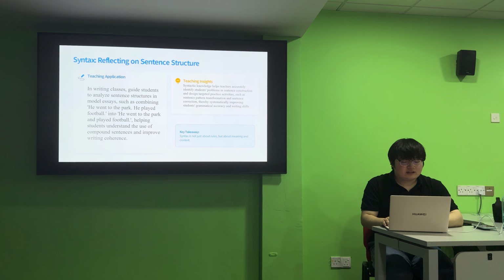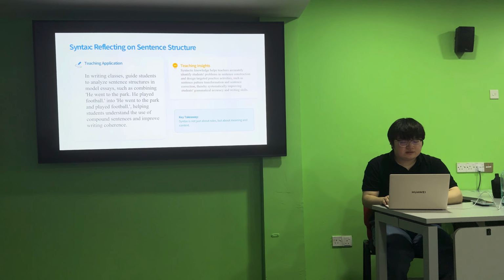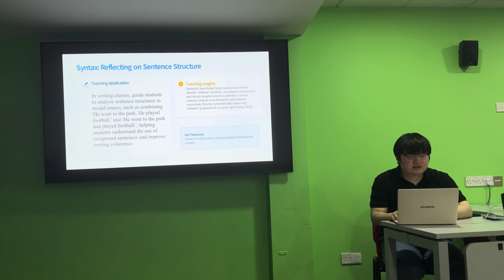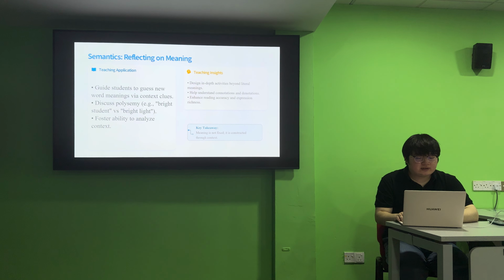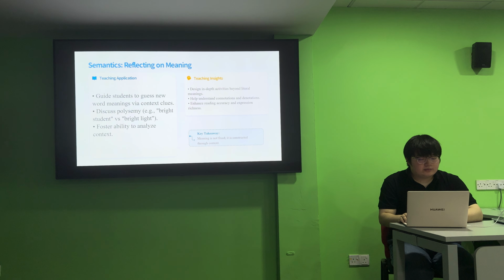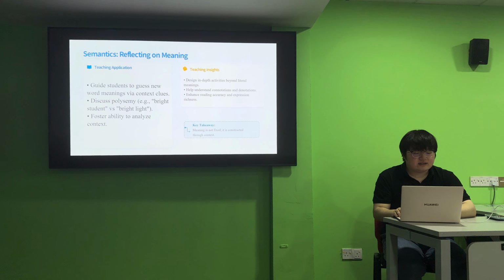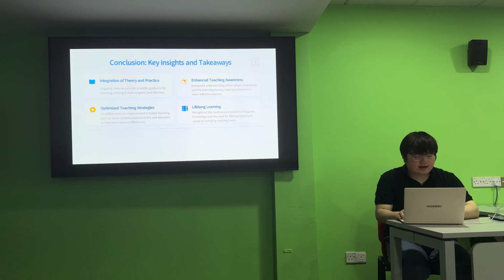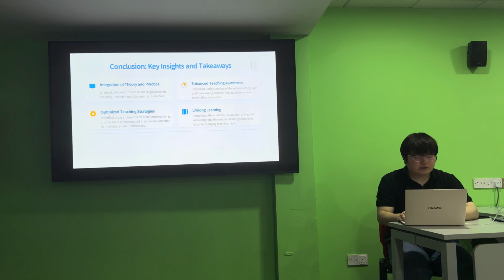Introduction to Applied Linguistics Task 2b